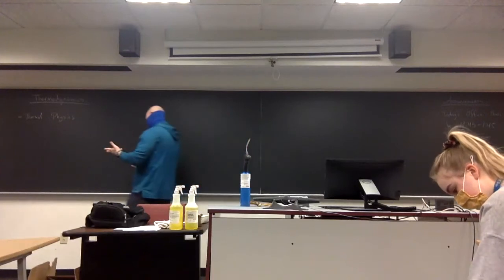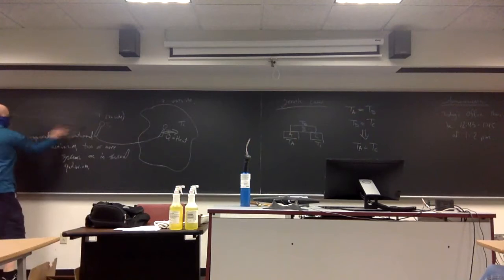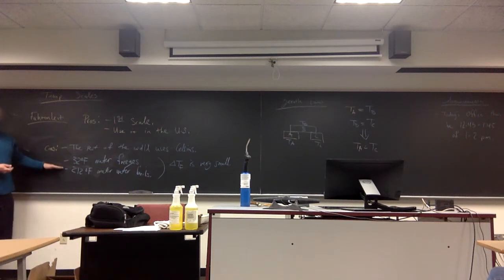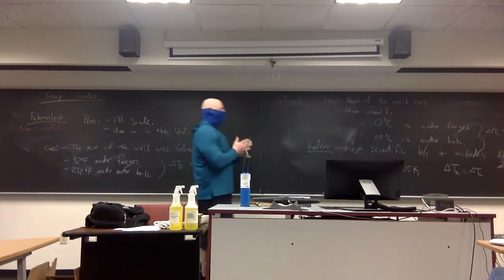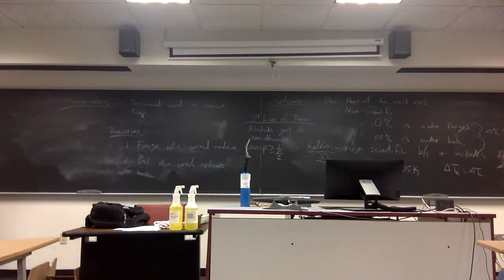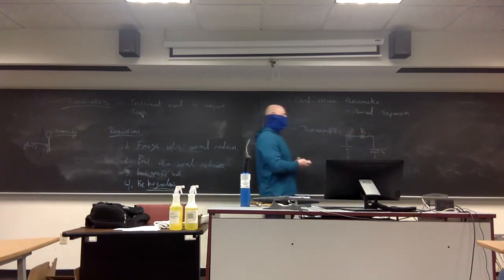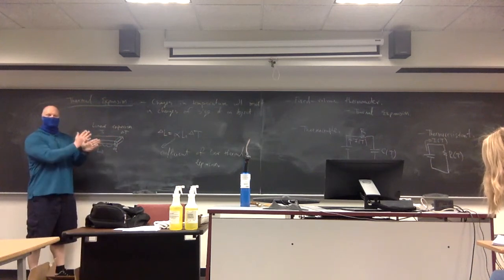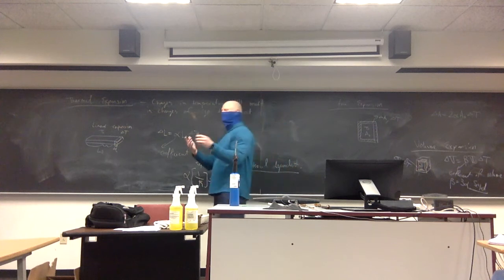PHYS205 April 14, 2021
Today, we began our conversation of Thermodynamics by discussing Thermal Physics.